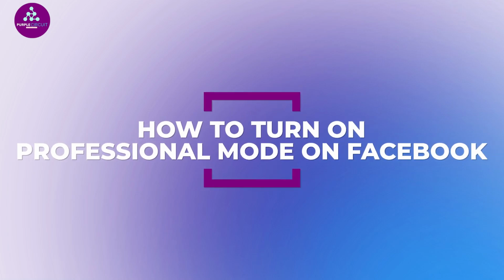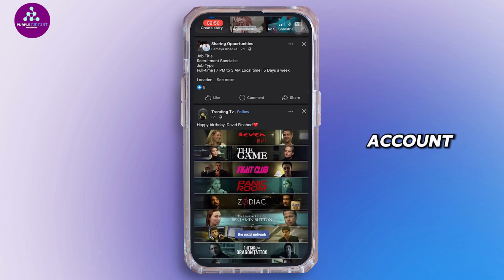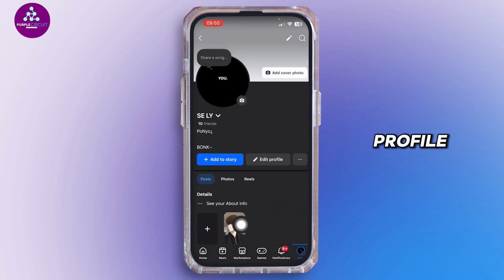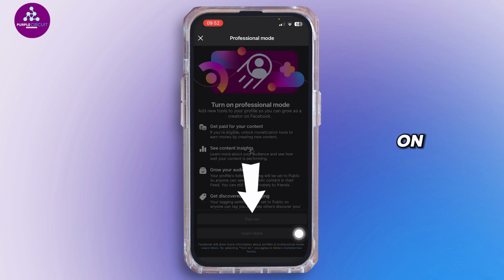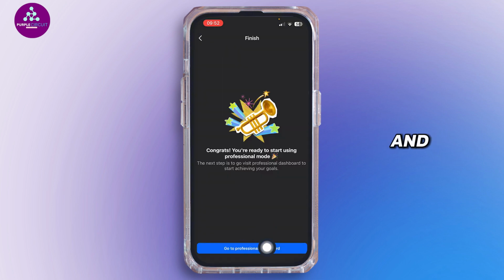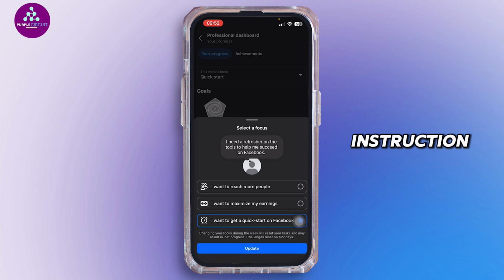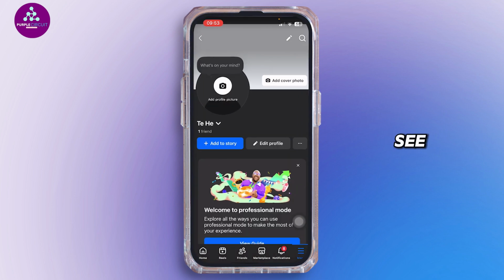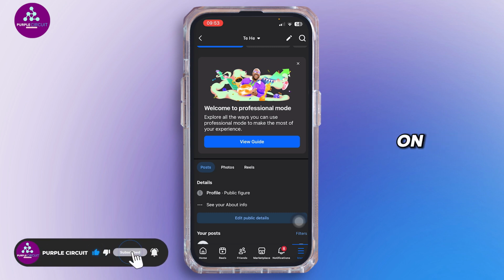How to Turn On Professional Mode on Facebook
How to Turn On Professional Mode on Facebook | 2025 Facebook Guide 📱⭐ | Step-by-Step Tutorial

Want to unlock Facebook’s Professional Mode in 2025 to grow your profile and access advanced features? This guide walks you through the process step by step.

In this video:
0:00 – Introduction
0:10 – How to Turn On Professional Mode on Facebook

We’ll cover why Professional Mode is useful, including access to insights, monetization options, and audience analytics. Learn step-by-step how to enable the feature on your profile, check eligibility, and optimize settings for maximum engagement. We’ll also share tips to make the most of Professional Mode and grow your Facebook presence.

Upgrade your Facebook profile confidently—follow this 2025 guide to enable Professional Mode easily!